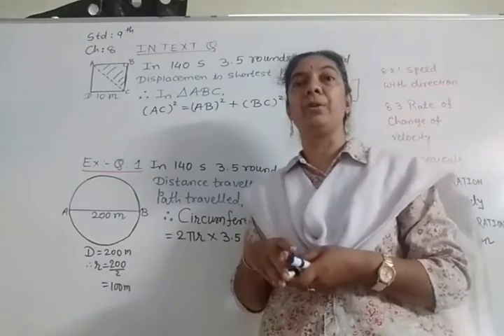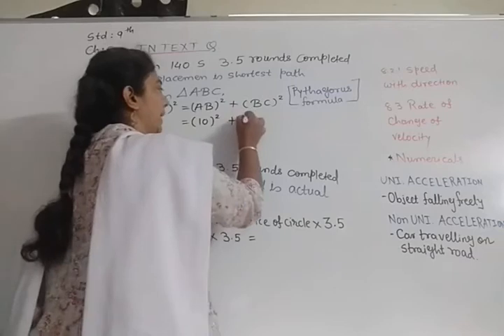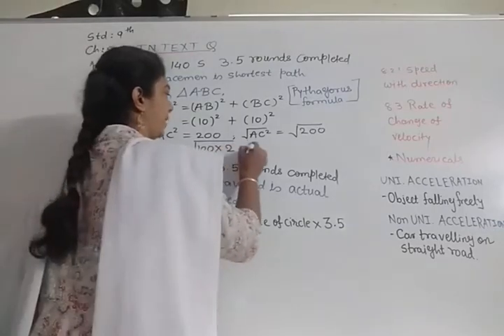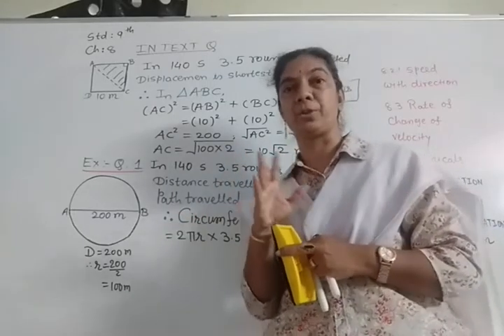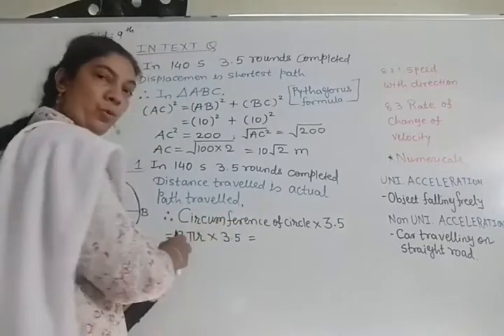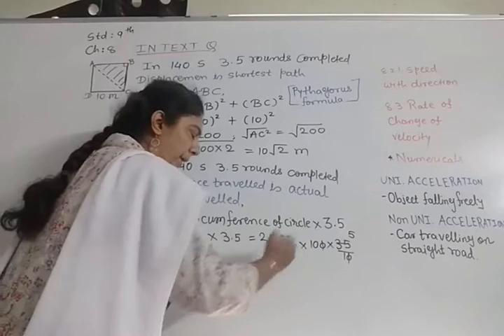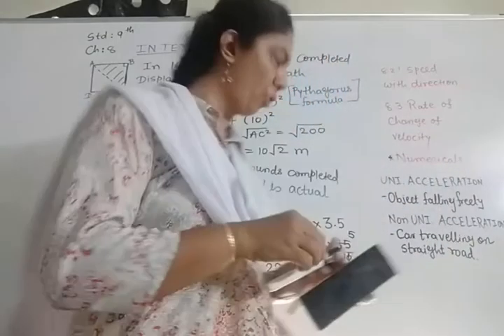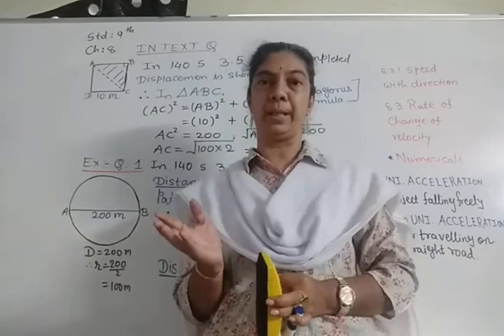Motion Numerical 2